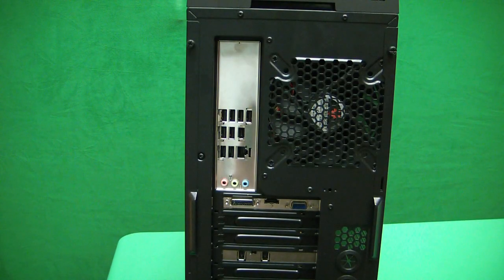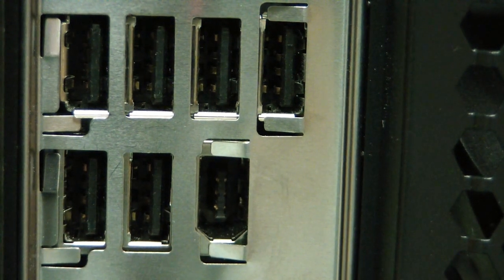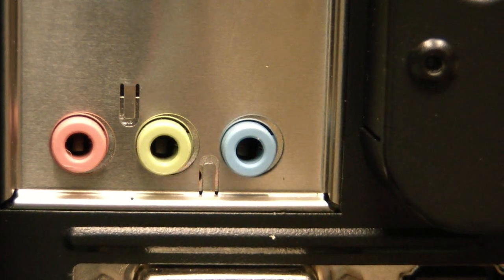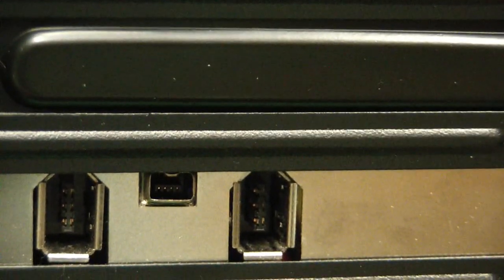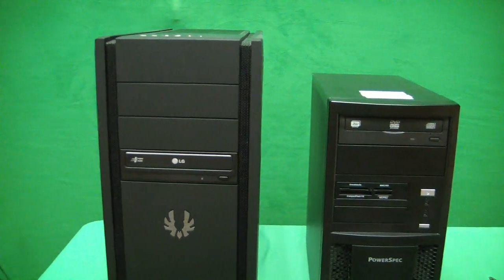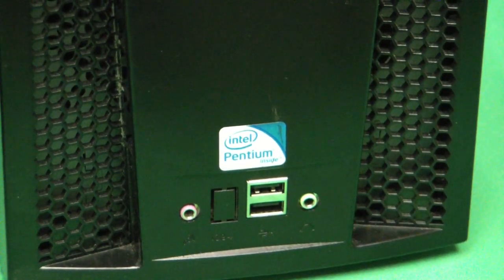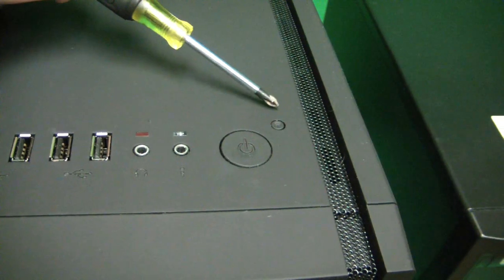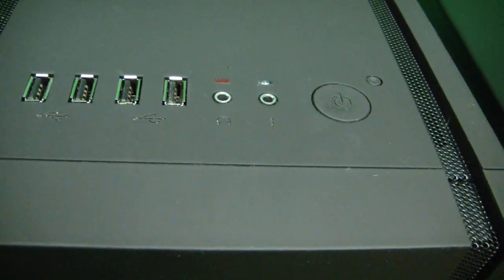How to identify the parts of your Desktop Computer: Part 1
Micro Center Tech Support shows you how to identify the parts of your Desktop Computer. This is part 1 of a 2 part series.